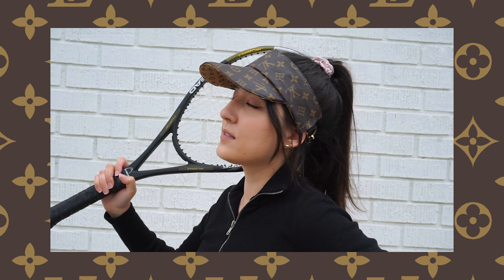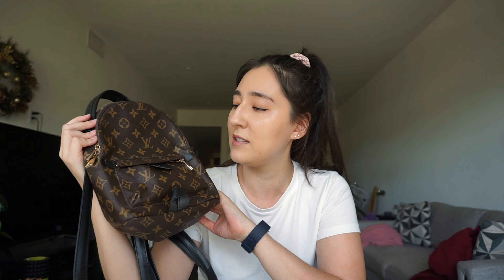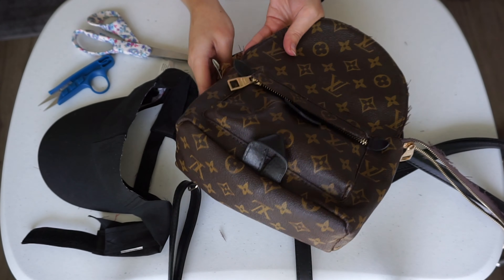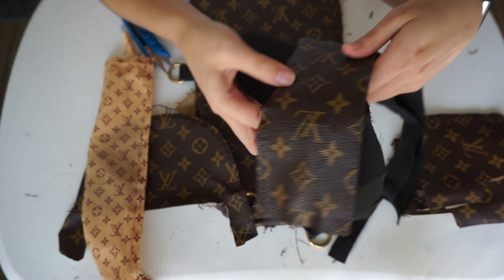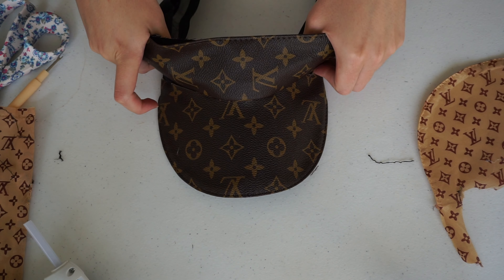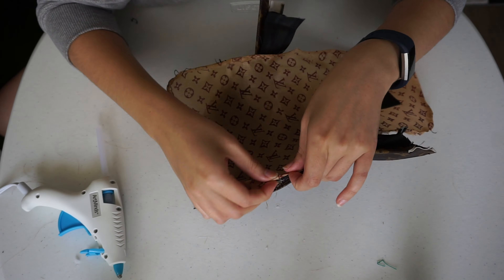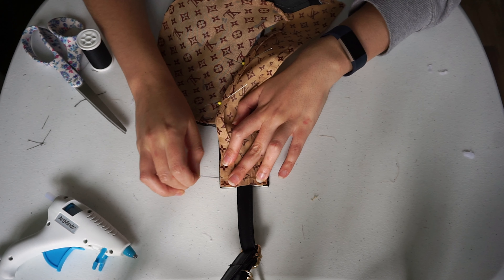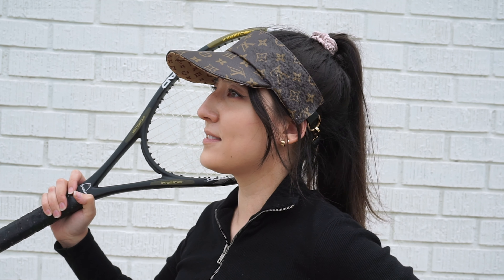turning my louis vuitton into a visor 😱 ! | NO SEW DOLLAR STORE DIY / FLIP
Own that ponytail. Work that updo! (iykyk)

I used a hat from the dollar store as a template and a (fake) louis vuitton backpack for the fabric. You can really use any fabric that you want for this diy! Even a real louis if you're a baller like that. This diy requires NO sewing skills as all it requires is hot glue, scissors, material and the hat template.

Lmk if you try it in the comments below!